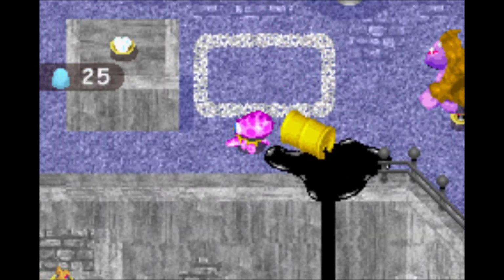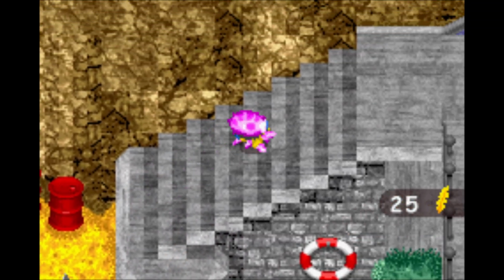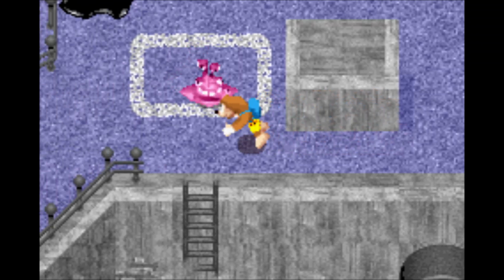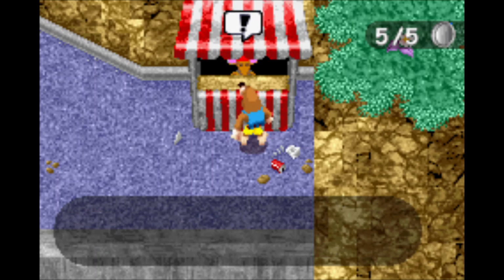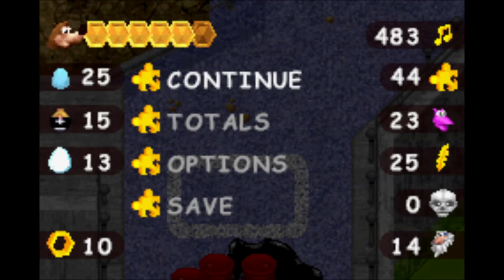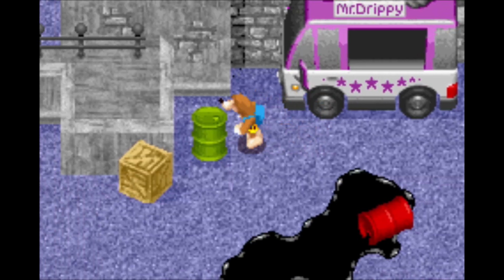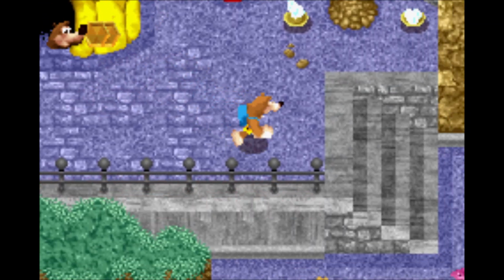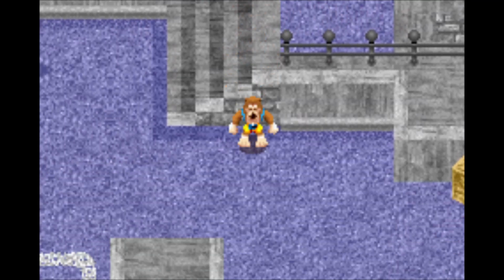Let's Play Banjo-Kazooie Grunty's Revenge: Part 9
In this video I finish off Spiller's Harbor, slide down a waterslide in a race, and take a painfully long time to figure out that attacking the birds in front of the ice cream truck will cause its owner to come out.